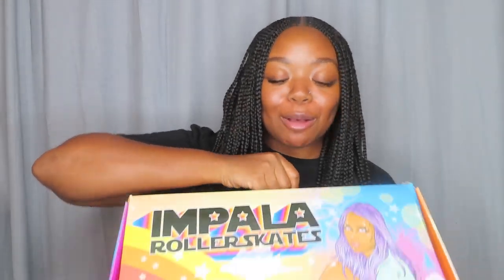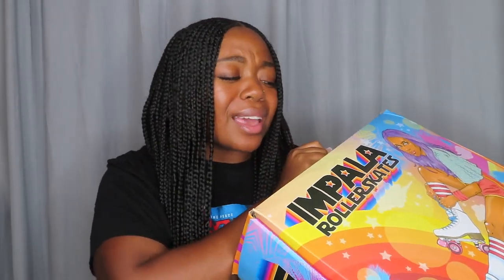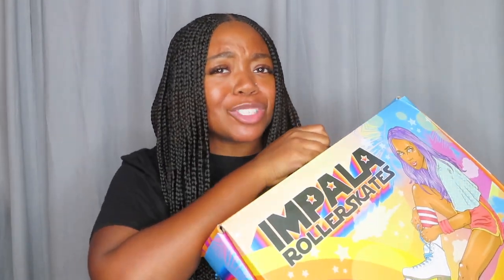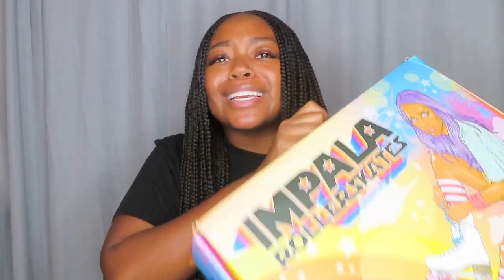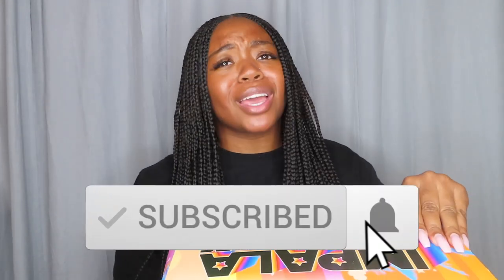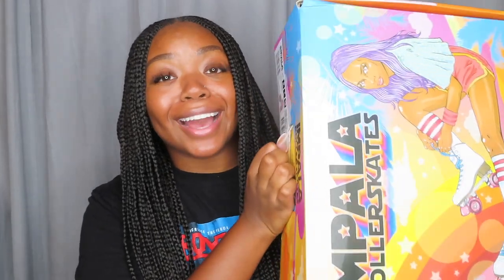Impala Skate Unboxing + Skate Talk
My Impala Skates finally arrived.
Follow my skate dairy on Instagram @dedeberollin